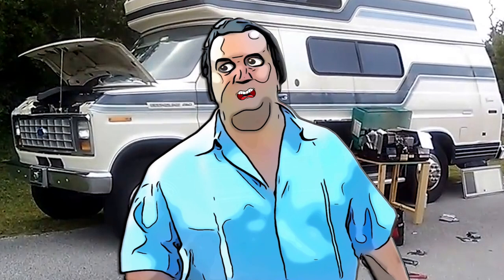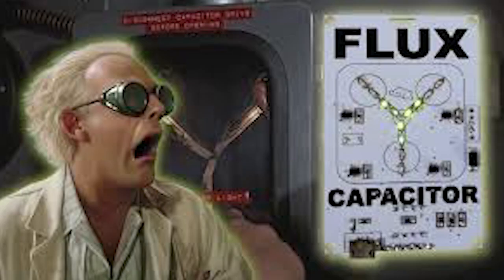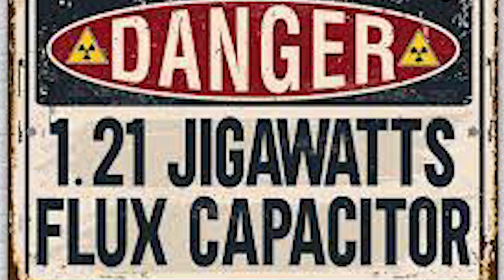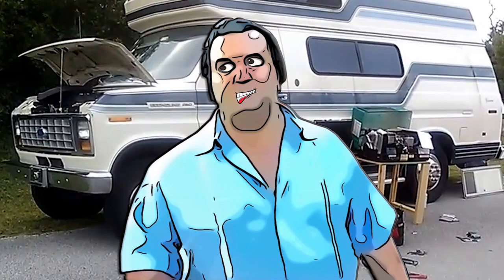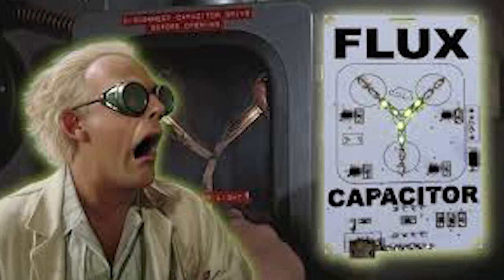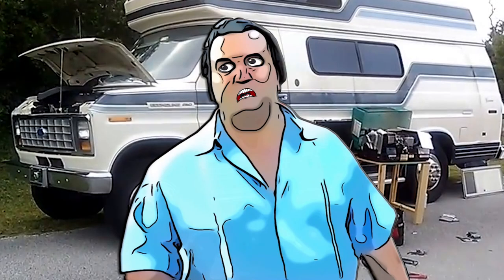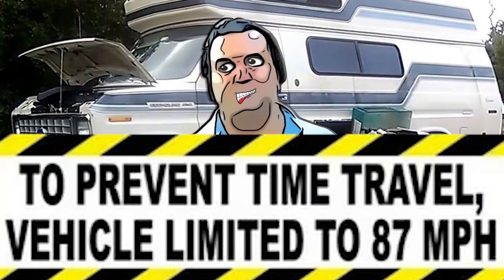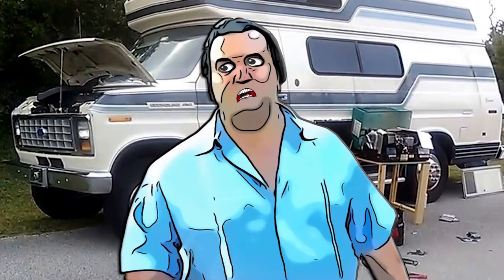Flux Capacitor Elvis Travels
That time Elvis's flux capacitor  failed.

A Few Fun Links For You To Enjoy